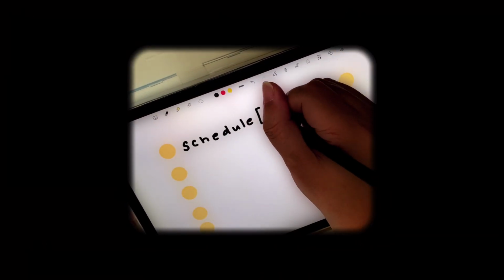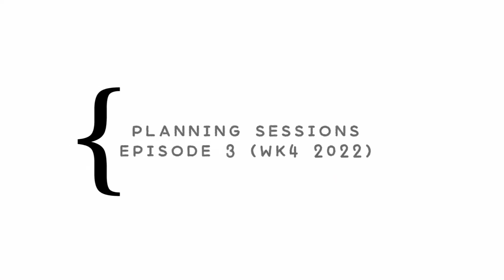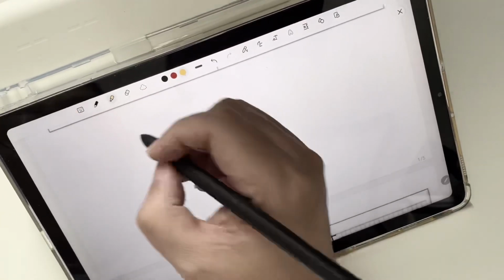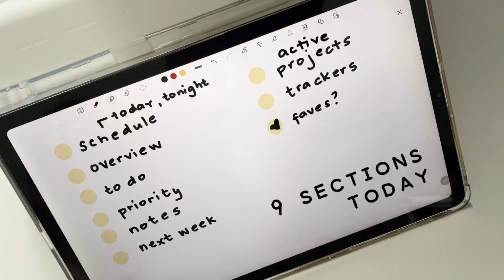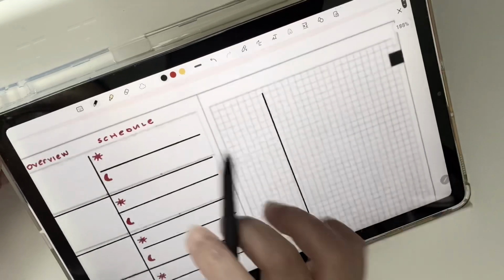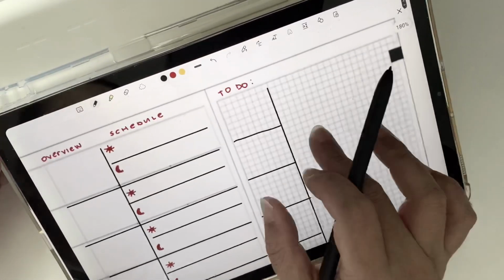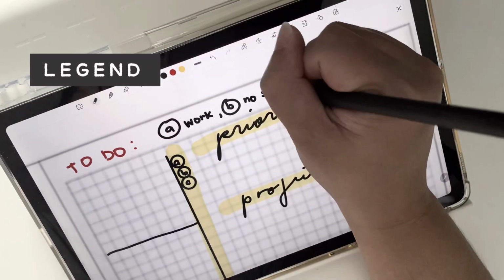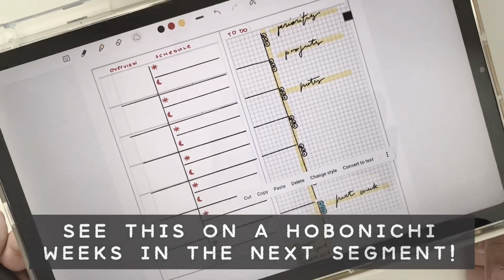PLANNING SESSION 3 | Functional Hobonichi Weeks Digital Pre-Planning Nuance plan with me etc.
PLANNING SESSION 3 | Functional Hobonichi Weeks Digital Pre-Planning Samsung Notes, Hobonichi  Nuance plan with me, My Notebook Collection, 3 ring binder a7 setup, klean kanteen, my favourite hand creams

𝑰𝒏 𝒕𝒉𝒊𝒔 𝒗𝒊𝒅𝒆𝒐... it's episode 3 of planning sessions (I didn't have a title for the other 2 LOL). I have video chapters so you can skip to the part you want to see:
00:00 intro
00:36 the best tumbler ever
00:46 digital pre-planning in Samsung Notes
3:49 planner essentials I don't talk about
4:25 hobonichi weeks functional planning (sneak peek)
05:40 Hobonichi Weeks Nuance plan with me
10:12 Collection: My Notebooks
11:30 3 ring a7 binder setup
14:44 recap

HOBONICHI HAUL 2022 Part 2

** NEW **
Learn about 𝐌𝐢𝐧𝐢𝐦𝐚𝐥𝐢𝐬𝐭 𝐏𝐥𝐚𝐧𝐧𝐢𝐧𝐠 in my new blog:

My videos, like the one you’re watching, have never been sponsored. Some items may be gifted. All opinions are my own. I totally love you being here and reading this. Comment ❤️ so I know that you got here 😉